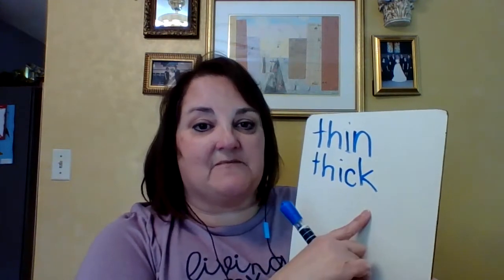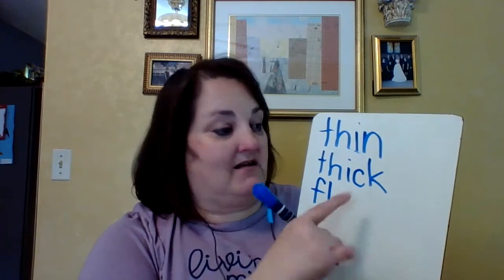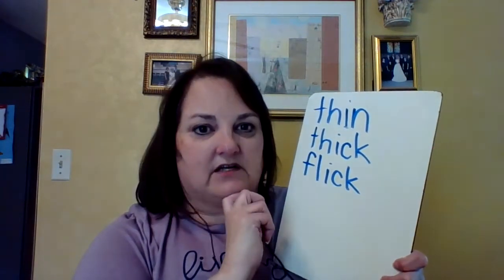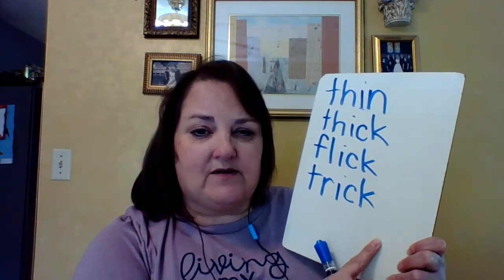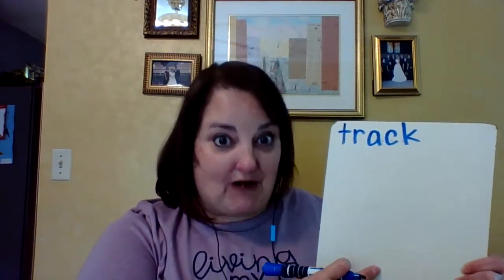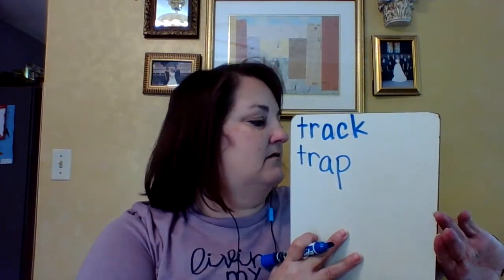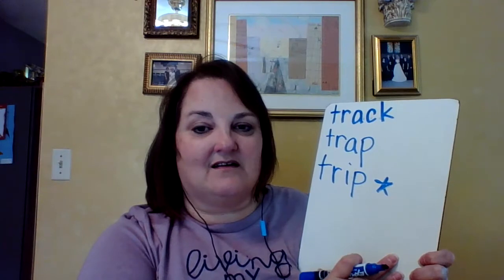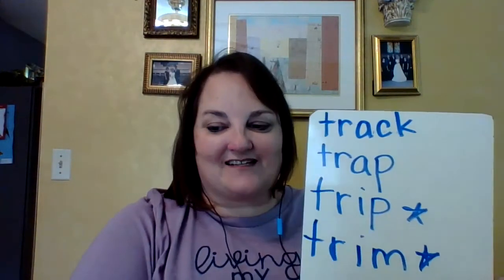Second Grade Lesson 4- April 21, 2020 Word ladder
Join Ms. Mertz as she uses her sounds and spelling patterns to create a word ladder. You will need something to write with and something to write on.